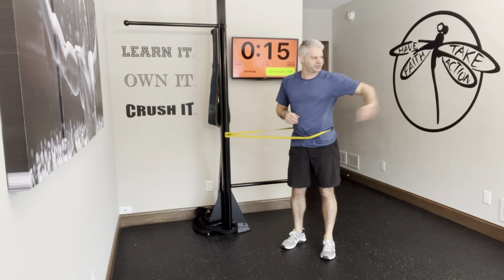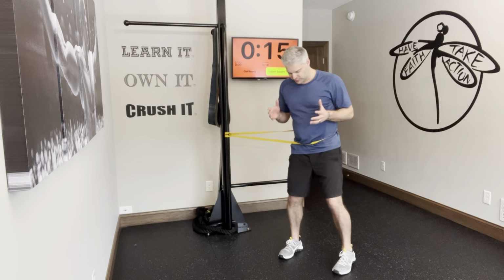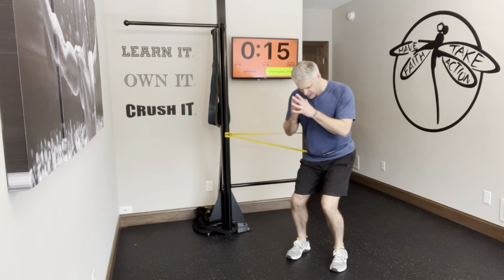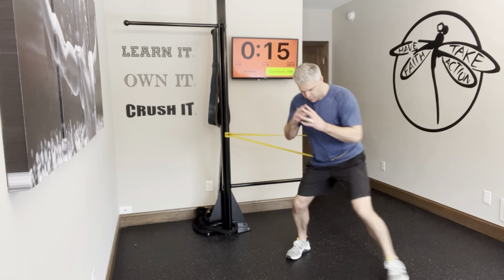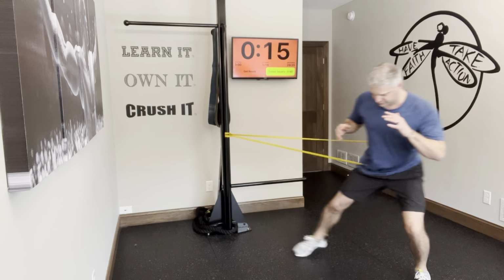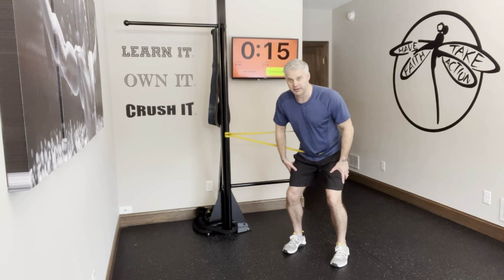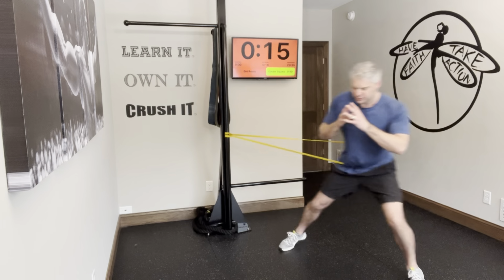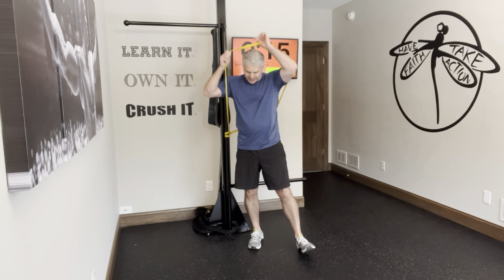Resistance Band Side Shuffles